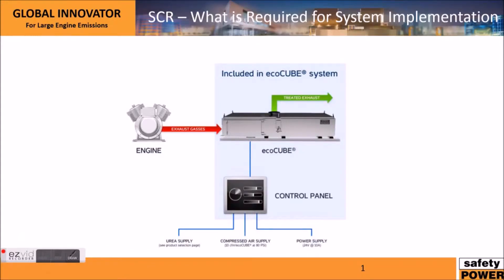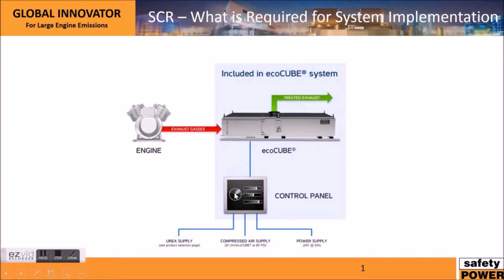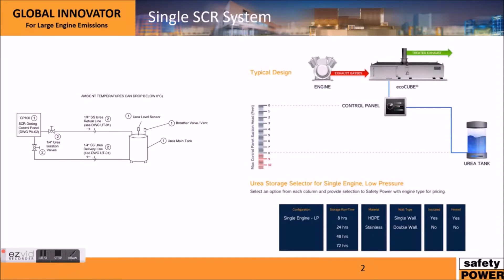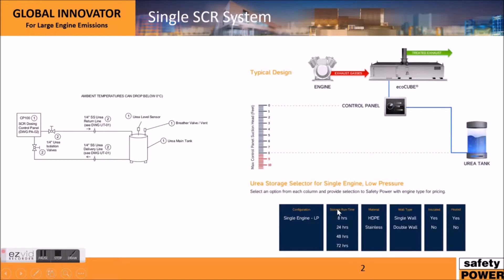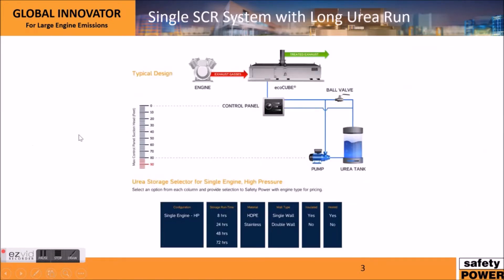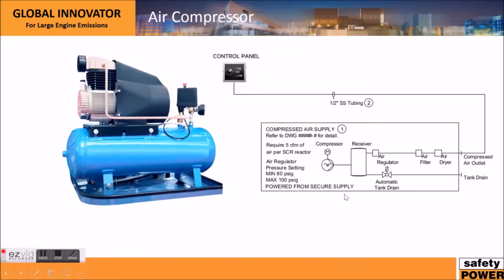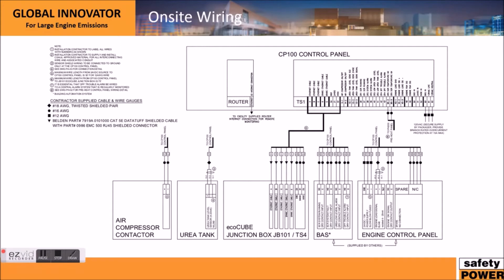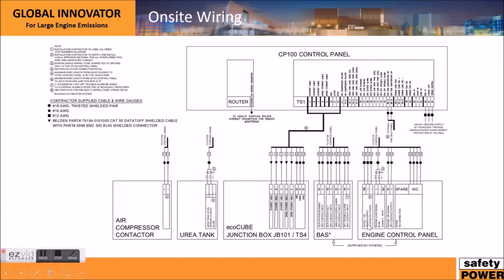SCR - Installation and Required Ancillary Equipment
All of Safety Power's ecoCUBE systems require a compressed air and urea source as well as some electrical connections.  This video walks customers through the requirements so that clients can understand what's involved with the overall system installation.